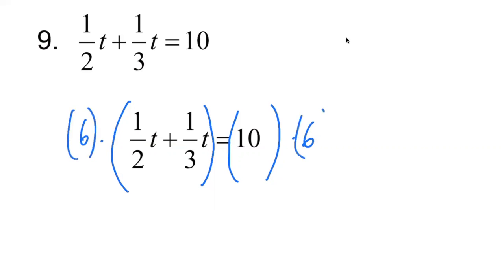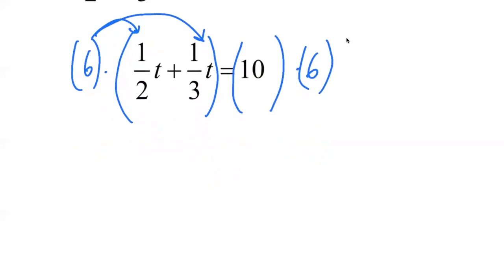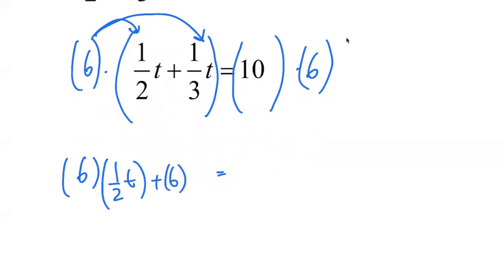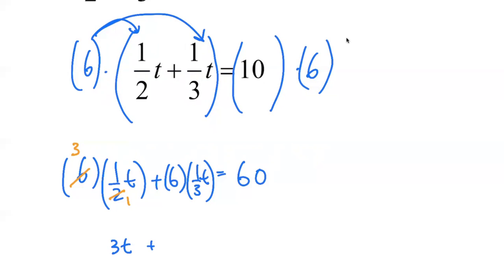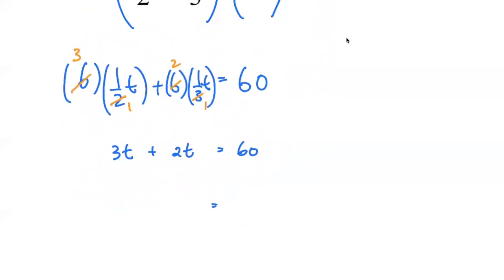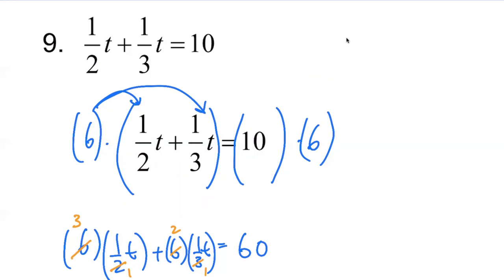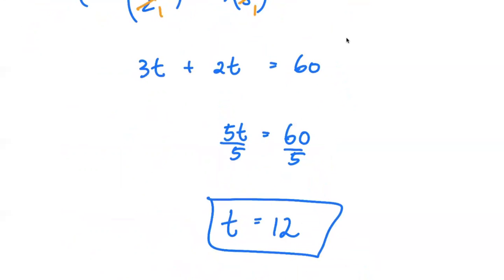[Alg2] Unit 1 Review Q9: Solving Equations with Fractions